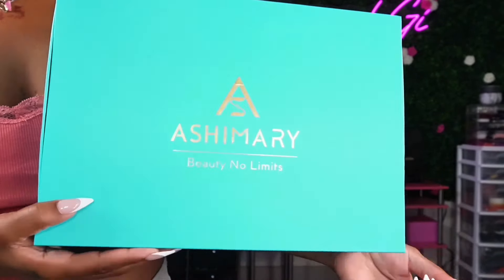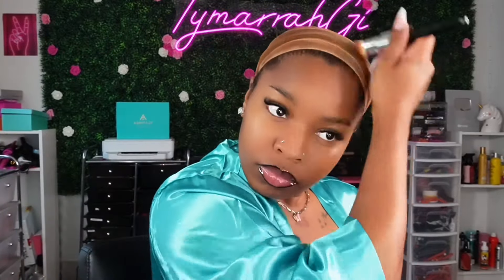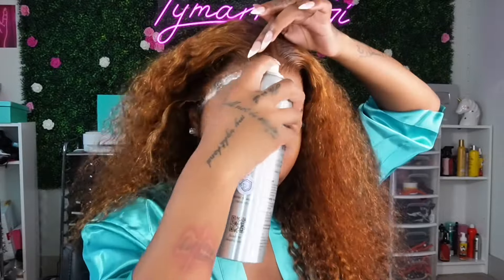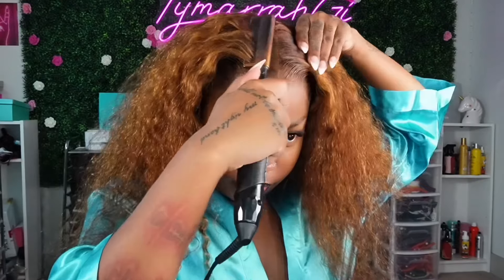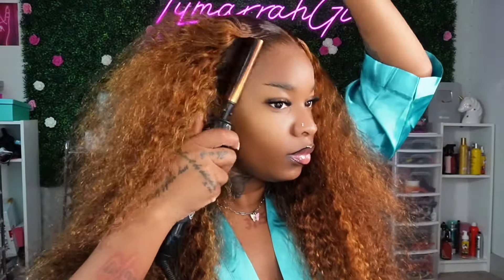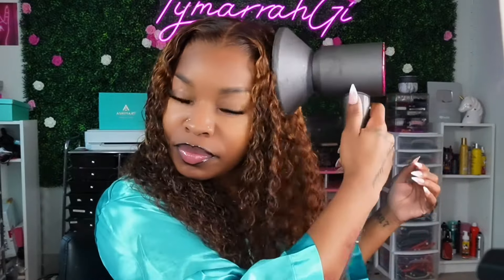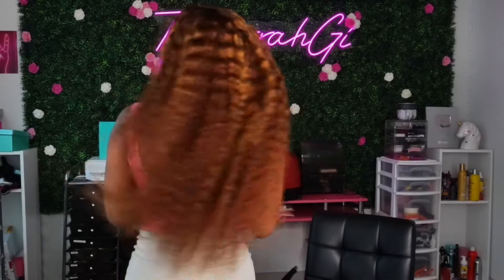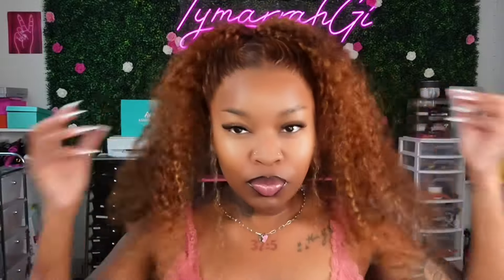START TO FINISH GLUELESS 360 WATER WAVE WIG INSTALL PRE BLEACHED, PLUCKED & CUT 😍🔥| FT. ASHIMARY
● ▬▬▬▬▬▬▬▬▬▬▬♔ Ashimary Hair ♔▬▬▬▬▬▬▬▬▬▬▬●
👉Same ombre highlight Invisi-Strap™ 360 water wave wig I‘m using 24 inch

√ Snug fit & Virtually undetectable
√ Pre-cut Pre Bleached & Glueless install
√Beginner Friendly & Natural up-do styles

🎁Buy one get one free? Everyone can be lucky➤